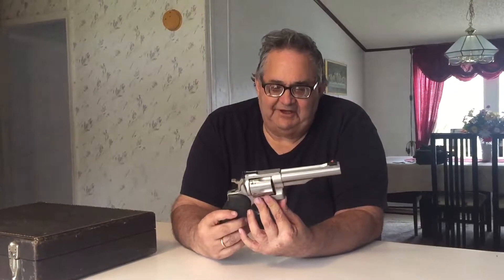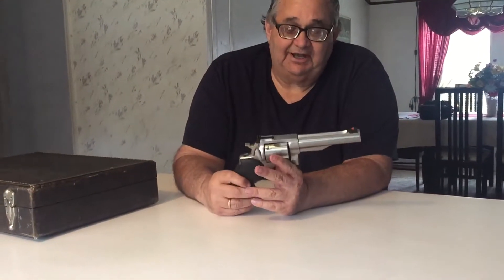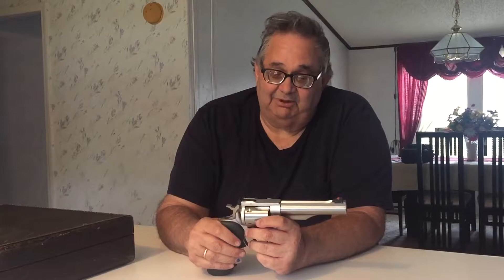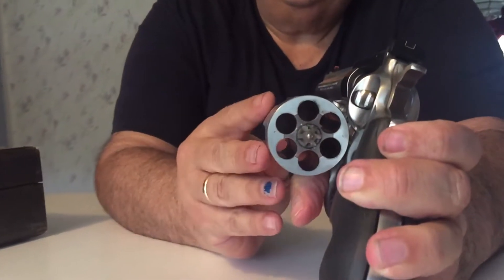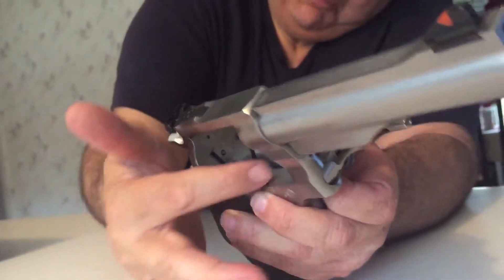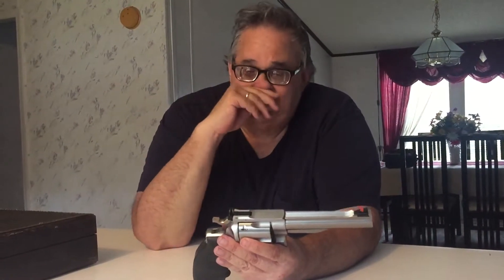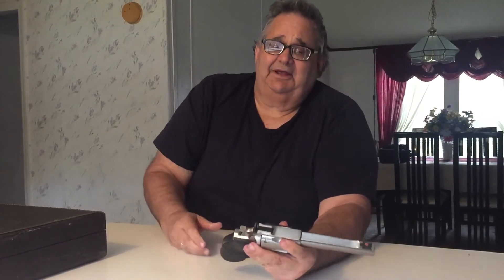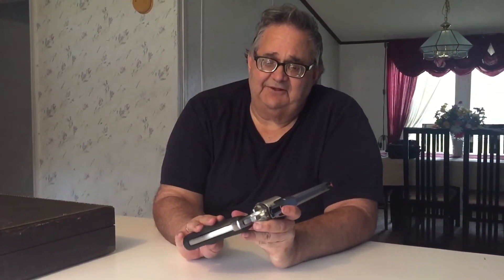Ruger Redhawk, the 44 Magnum Revolver perfected.